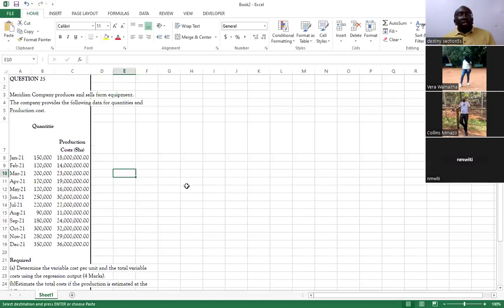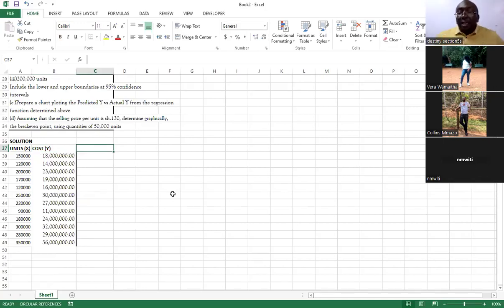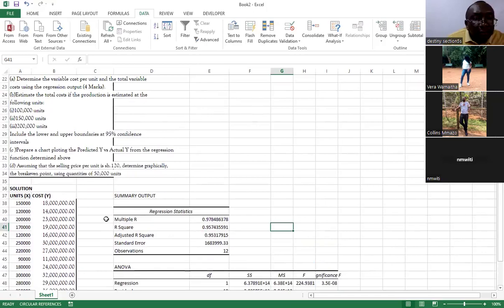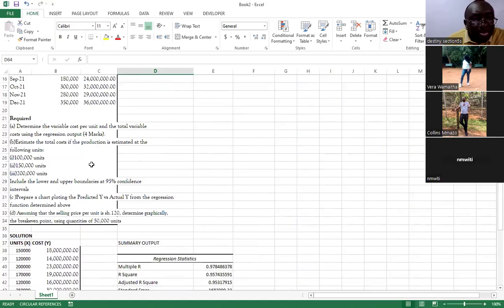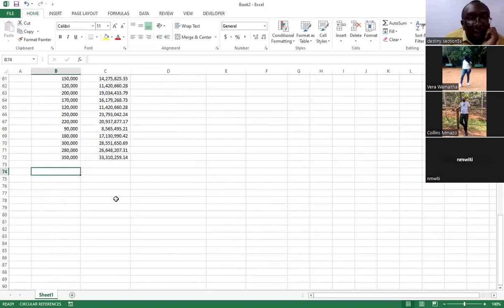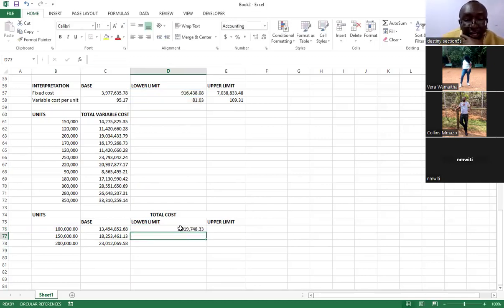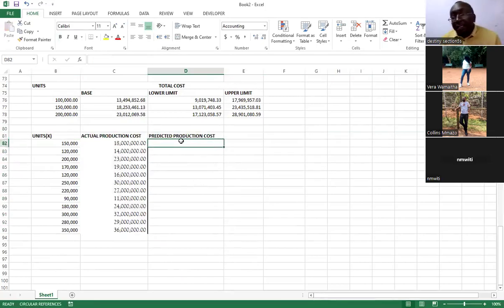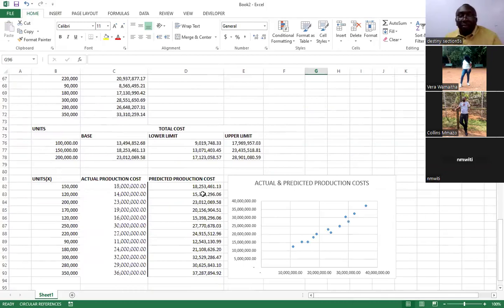BDA Dec 2022 Q 25